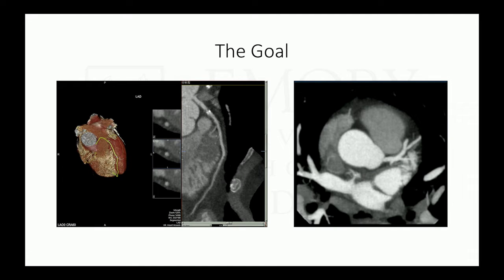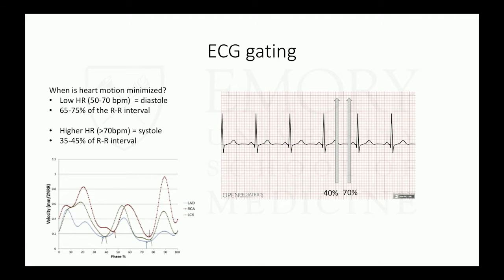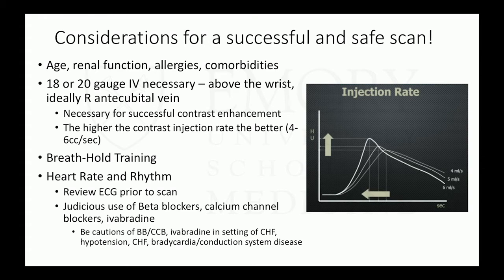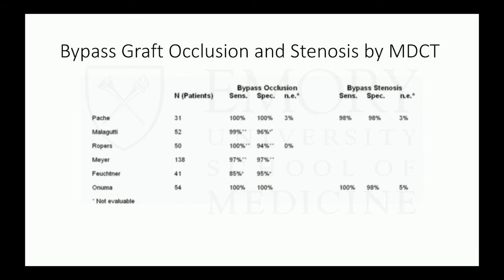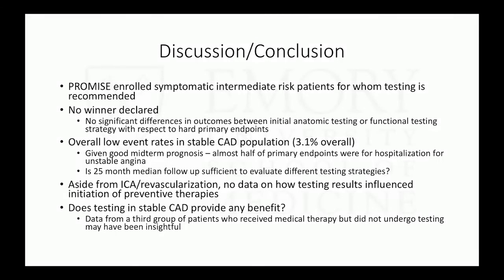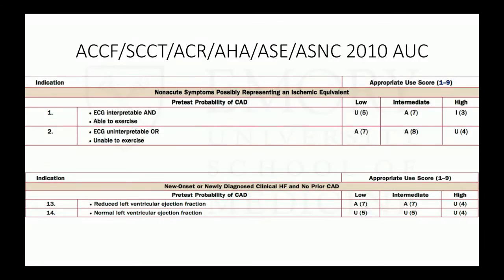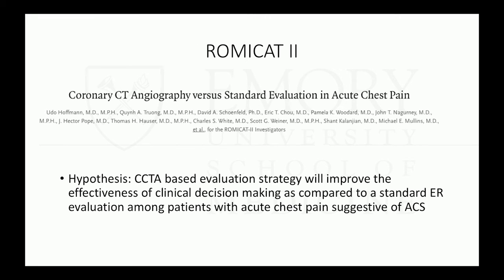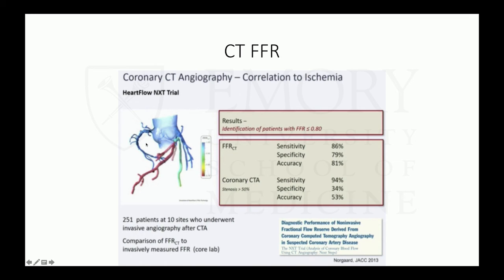Friday Fellows 10-11-2019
Speaker: Alex Sommerfield, MD
Topic: CCTA: An Overview for the General Cardiologist